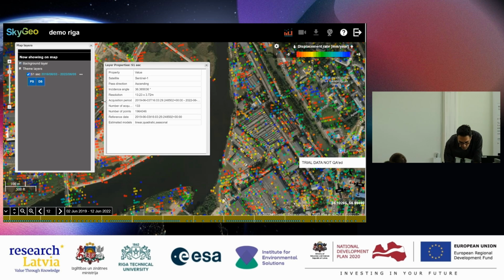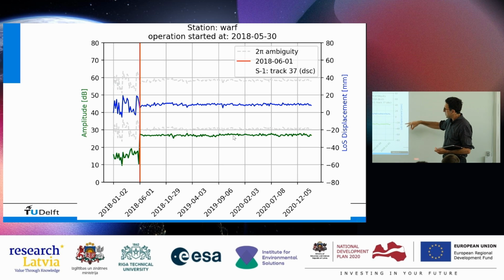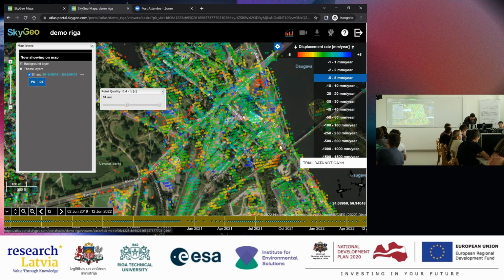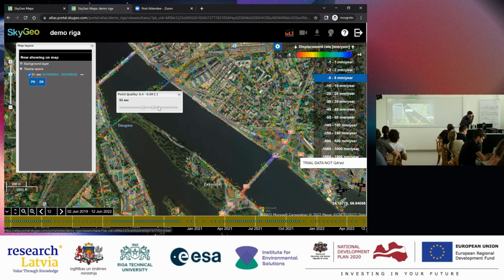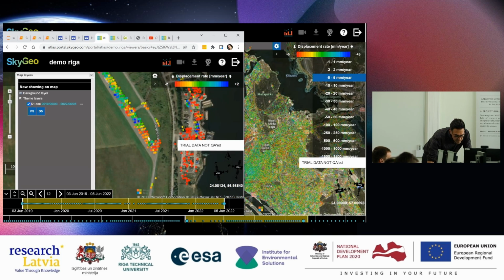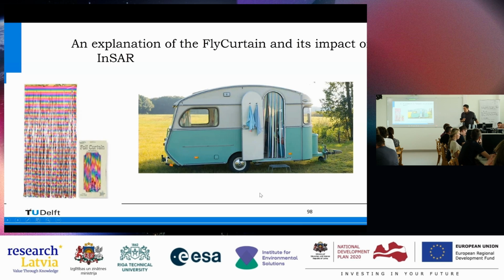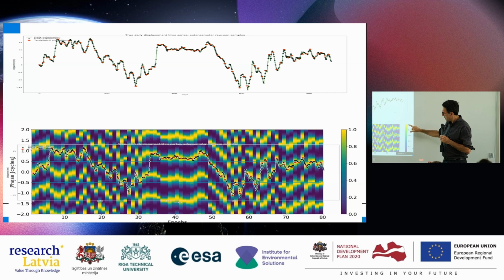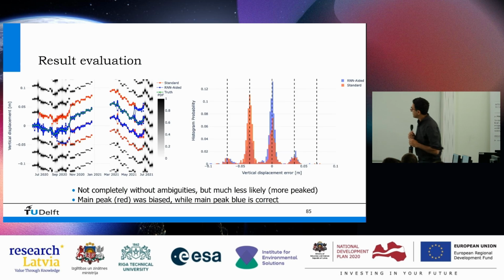Part 4/4: Introduction to Radar Interferometry - Prof. Ramon Hanssen (practical)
Part 4/4
Prof. Ramon Hanssen (Delft University of Technology) leads this session about the basics of SAR interferometry (InSAR) with a special focus on the area of Latvia.

This fourth video includes:
00:00 Examples with the SkyGeo portal
03:19 The reference point
11:15 Demo with the SkyGeo portal & discussion
38:50 An explanation of the FlyCurtain and its impact on InSAR
54:24 Summary and discussion

This video was recorded for the12th ESA Training Course on Earth Observation held in Latvia from 27 June - 1 July 2022.